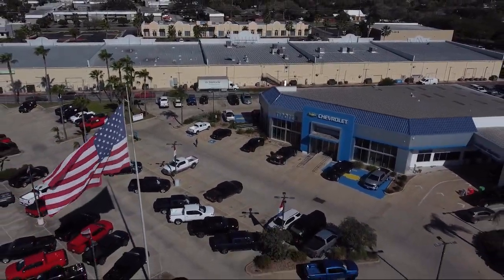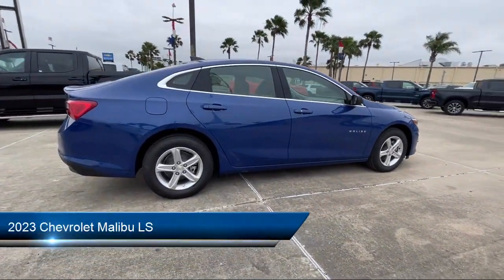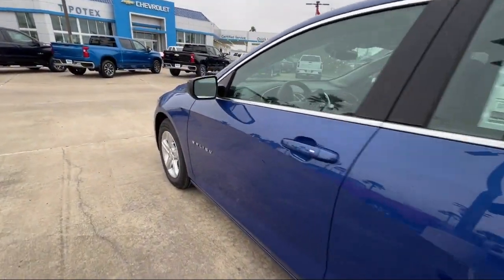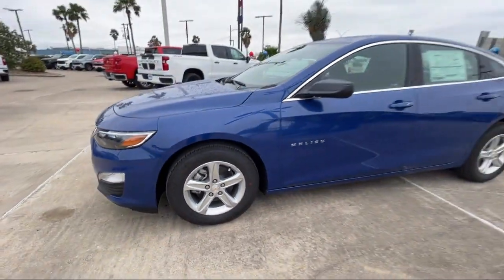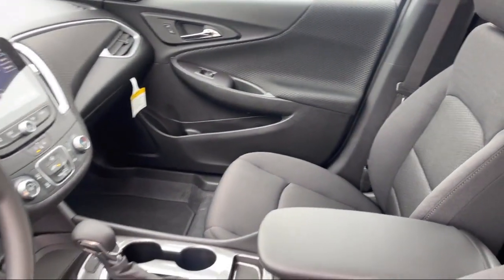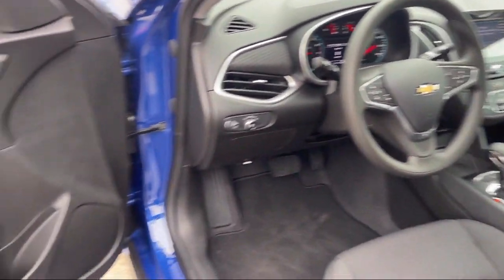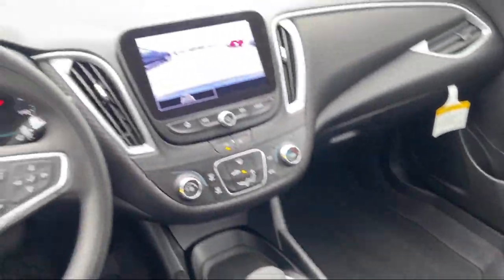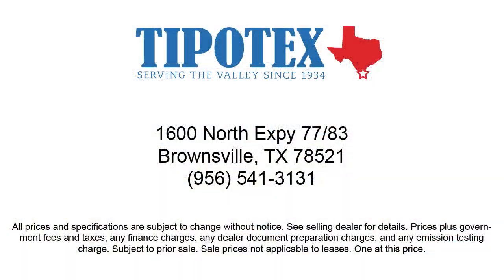2023 Chevrolet Malibu LS Brownsville Harlingen McAllen Corpus Christi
2023 Chevrolet Malibu LS Stock Number: PF177722 Vin:1G1ZB5ST2PF177722.